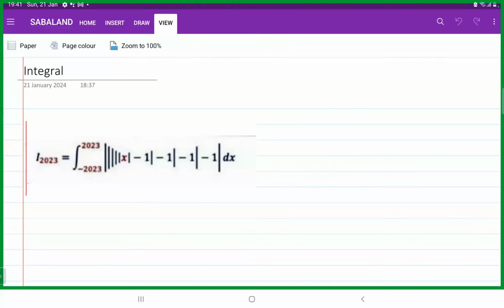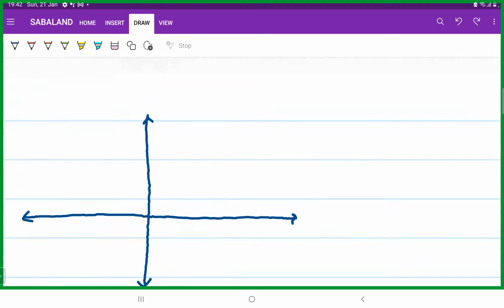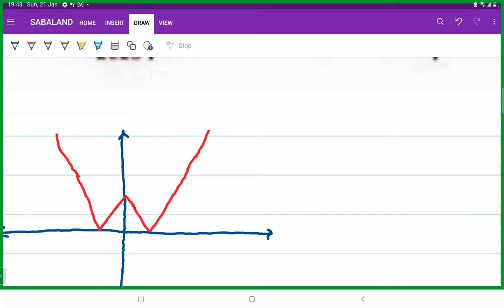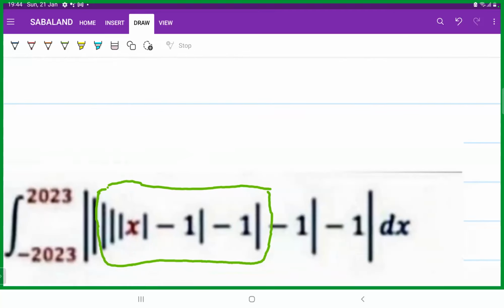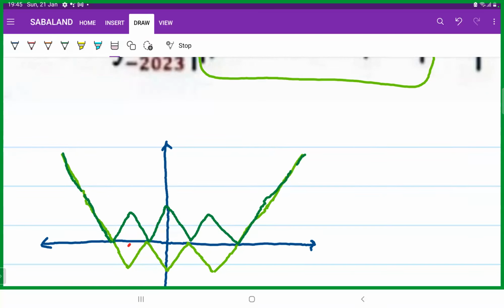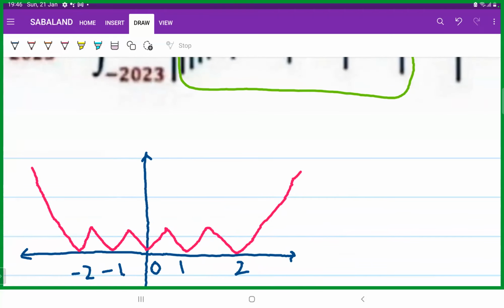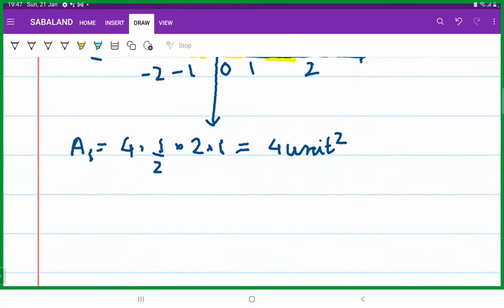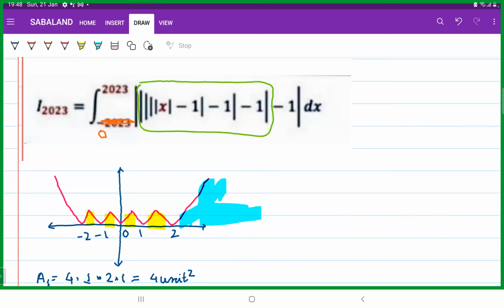Good question on Integration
Check out this excellent question on Integration, which might deceive you if you are not careful!